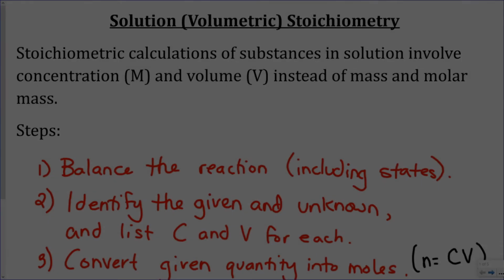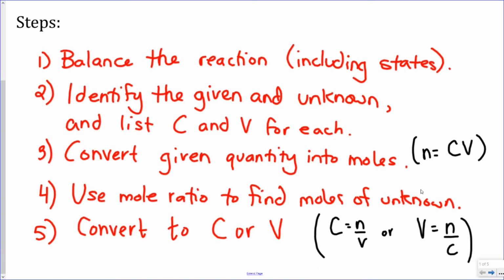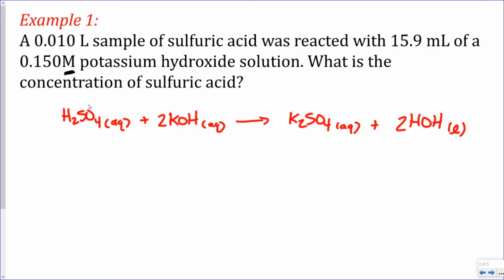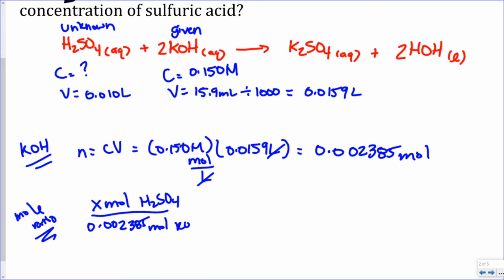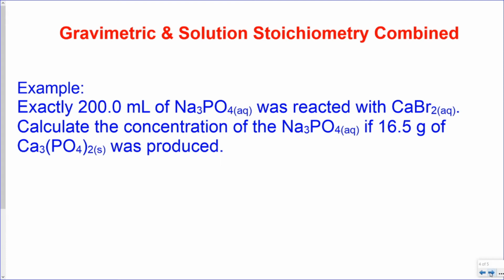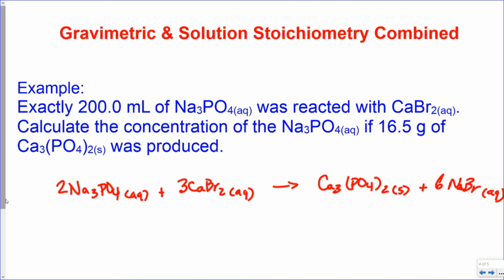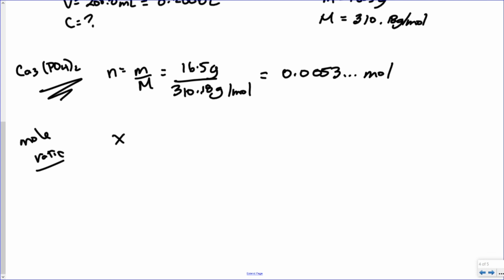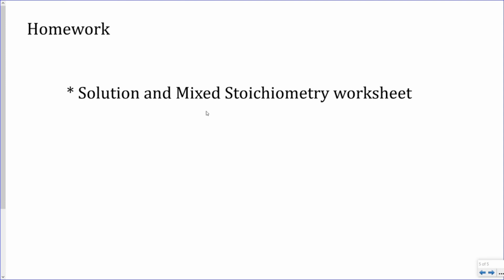Solution and Mixed Stoichiometry (Week 7)